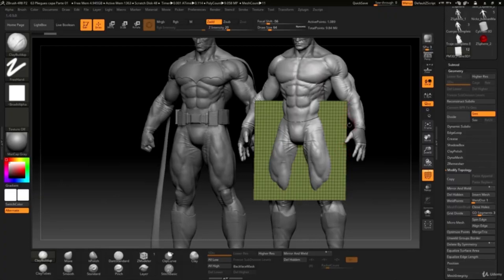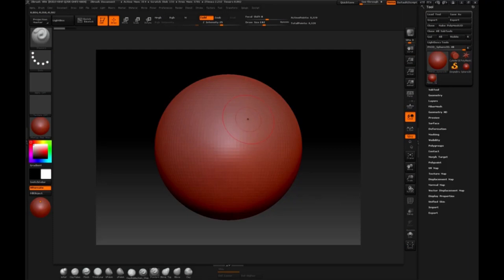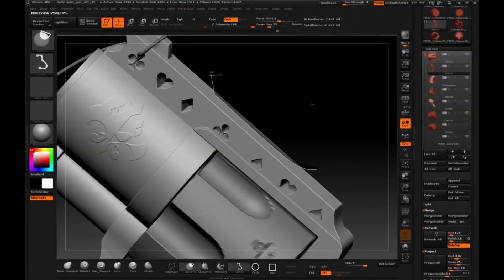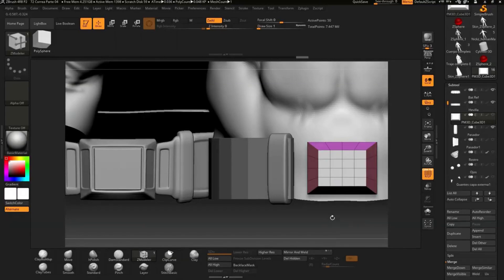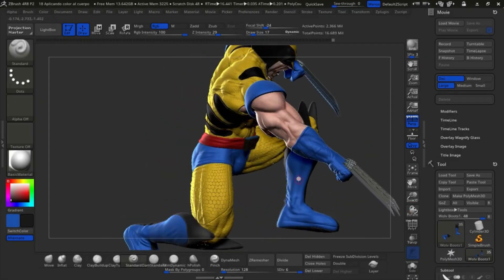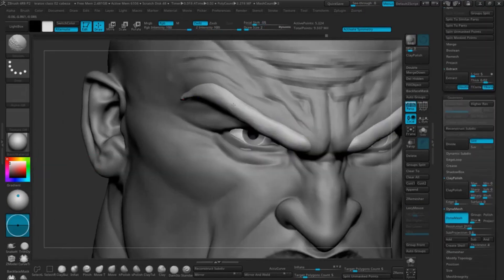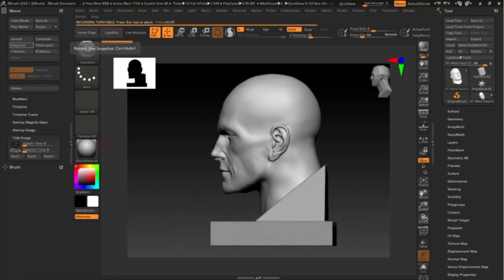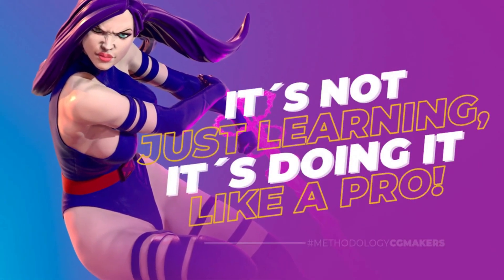NEW EDUCATIONAL PLATFORM - CG MAKERS PATREON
Hello everyone! Welcome to CG MAKERS PATREON 😃🤟

In this new platform, you will have the best Zbrush tutorials for only 10$, you will learn the basic functions of the program up to the creation of your favorite characters from series and movies. We already have available more than 500 classes that will turn you into a digital artist.